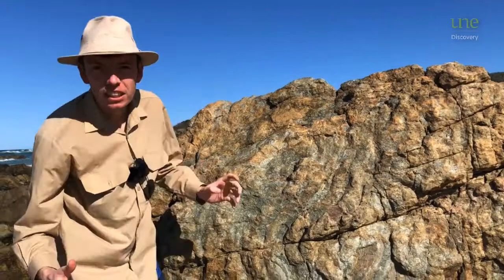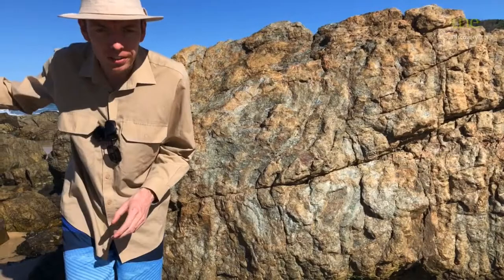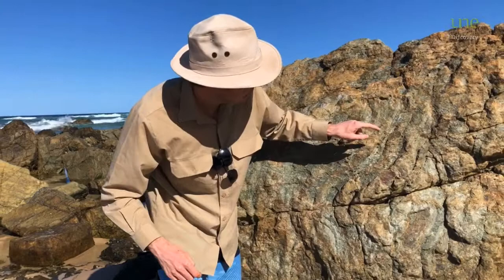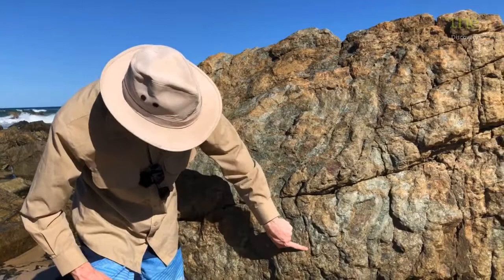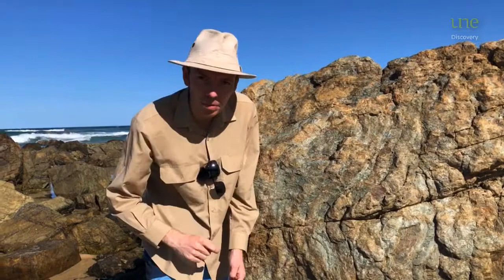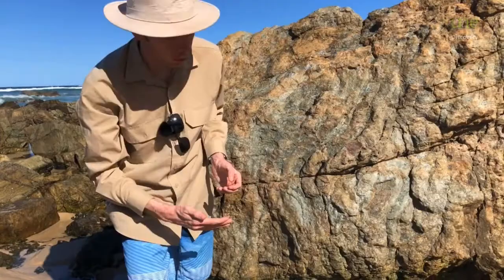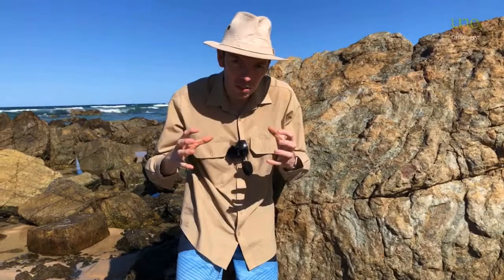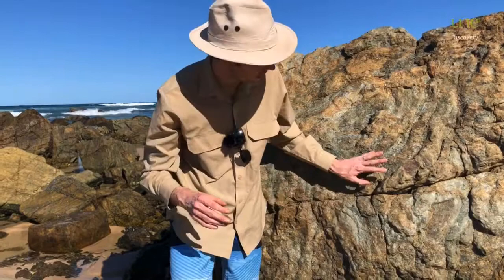⚒️ George the Geologist - Folded Chert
Chert is a type of sedimentary rock that forms in flat layers on the sea floor deep in the ocean. So what is it doing up on the beach and how come the layers are contorted and vertical?